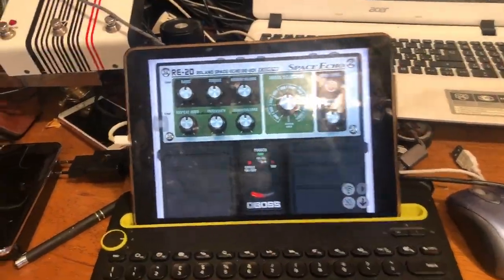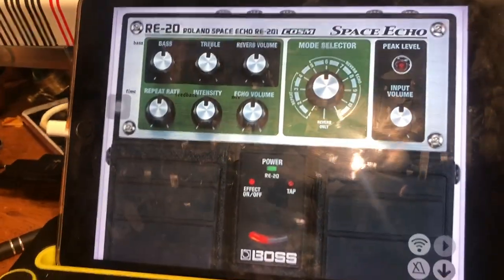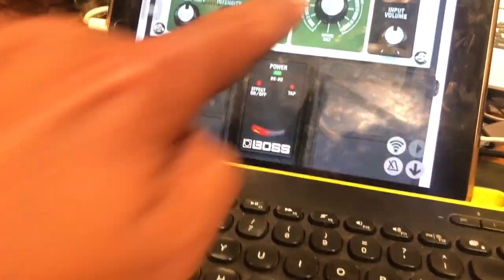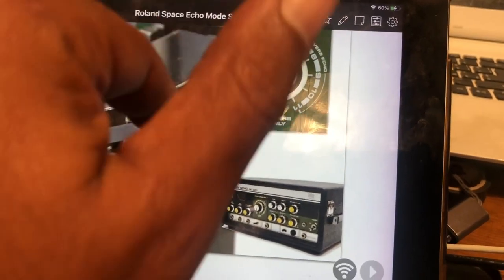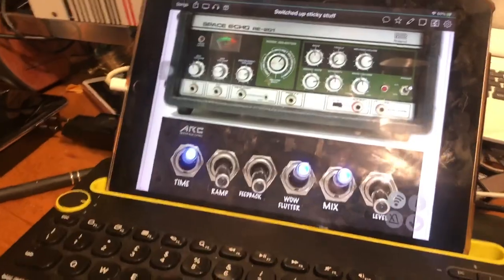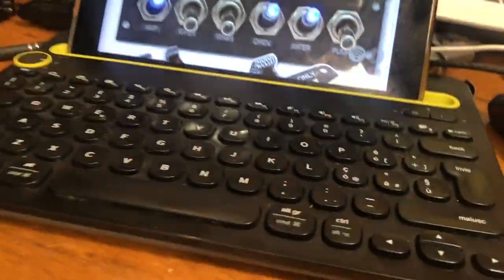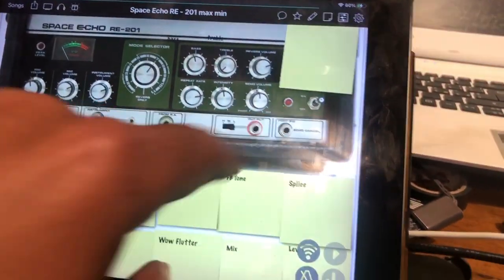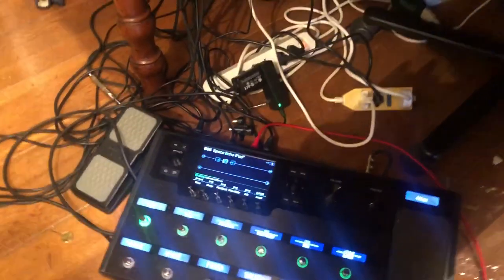A Novel Way to add extra switches to the Helix and Midi gear in General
Wow, so how to describe this experiment?!?

This knits together a lot of things but I guess think of a grand piano’s key mechanism. Strike a key, moves a rod, launches a hammer against strings and sound comes out, push a sustain pedal and sound remains, raise the pedal and the sound is dampened.

If you’re comfy with programming an MC6 controller, it is assign a behaviour to a switch and send a message.   Well you can also use behaviour emulation, where you send the MC6 up to 12 CC messages and the values in that are registered the same as somebody physically tapping or double tapping etc.

The MC6 also has a select exp message which lets you send out any combination of up to 16 midi cc messages per bank.  These are expression pedal messages so continuously updating as you move your exp you can designate actions on many CC together.    So one hand can spin 16 dials across your midi network in any direction and speed you want.

So with that idea you can map pretty much any block in any modeller.   The helix is already well adapted to this and it is one of its strongest points.  Now if you wanted to cross pollinate that kind of control outside the helix,  you’re gonna need the above mentioned MC6 a or some sort of exoressionator software to do this, apps like midi flow for iOS also do this job and there are some hardware midi processors which can do this.

Let’s now look at this graphically then.   You’re essentially doing what is done when models of your favourite gear is done by sound designers at Line6 or the manufacturer of choice. This has happened for decades and the Mu-Tron line is a great example.   This started out life as a mega synth prototype and was then sectioned up into pedals. In some cases two or more components where knitted together and fitted into a design for a new pedal...

I’m now simply copying that with all these graphics.   First by giving a face and knobs onscreen to these pedals invented by the guys at Line6,  Then moving beyond the helix and reaching into the Plethora, the Sim1 or any other externally controllable midi devices.

The app, used to control the MC6 remotely, and the database that ties all this together is of course OnSong.  Normally used to arrange set lists and display chords and lyrics, it can also display any pdf so I’ve loaded this with graphics I’ve adapted, to create virtual pedals with all the knobs or switches necessary to represent expandable models.

The concept is pretty much the same as what is used in the helix, with a splash of inspiration from the Plethora.   Ok.  More like a bucket full of inspiration.

I’ve done 4 or 5 of these now and take the conclusion that this is very worthwhile but you’ll want to choose carefully what to map and can only do this for a set number of pedals.   You will run into difficulties sending two many midi cc exp messages at once so the applications are best suited to effects that really respond amazingly to exp.  Delays and Reverbs and of course your amps are all good candidates and doing this in one form or another adds a great deal of variety to the tones you can get out of a preset.

Use prudence. The end results are extremely cool and this is yet another huge chunk of what is going into the Mini Dream Rig project.

Happy tweaking this weekend.

Alec.

Here are some playlists with sources for this research.

 Also specifics for the Space Echo with Mike Nickels actual unit being tone printed.